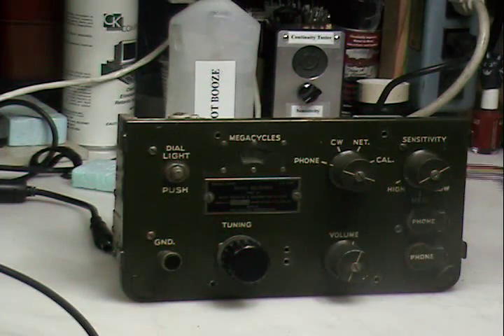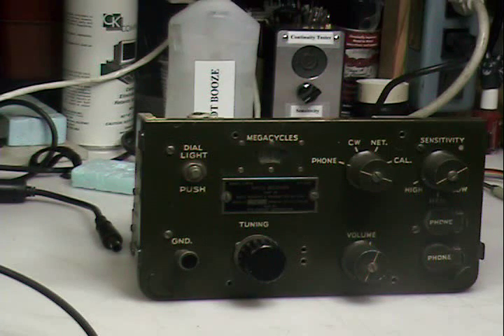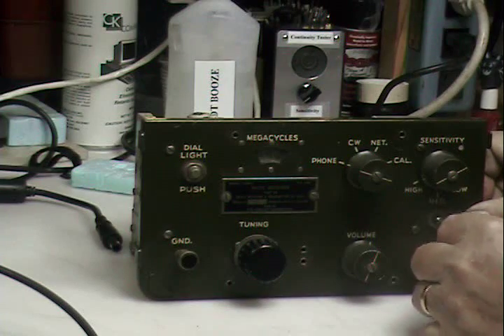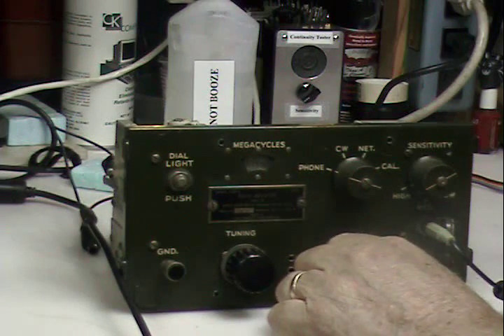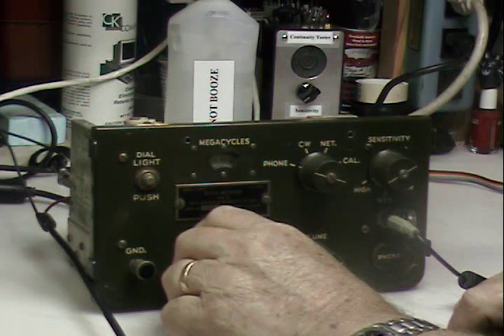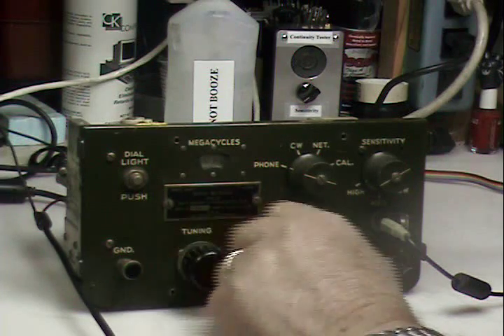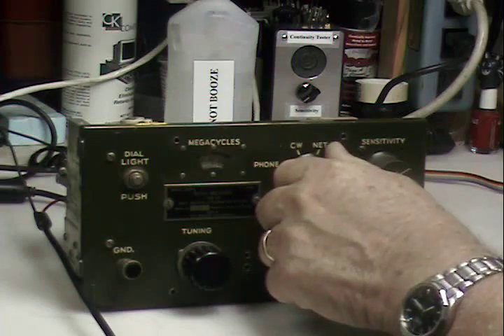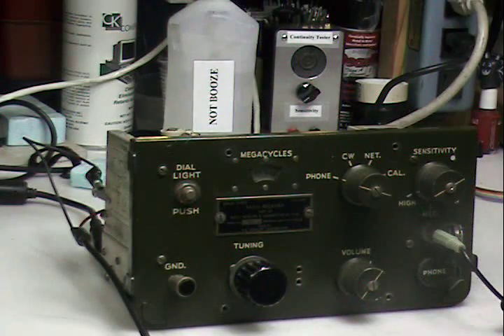RX Demo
This is a short demo of a WW-II BC-1306 field radio receiver subsystem.  It is 71 years old, built to last, and still ticking.

How many iThingys will be usable 71 years from now?